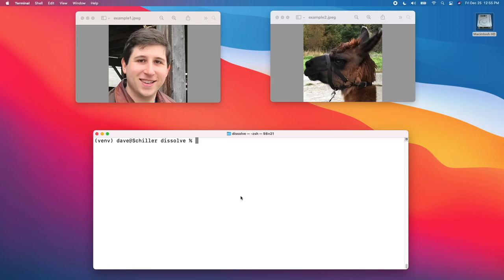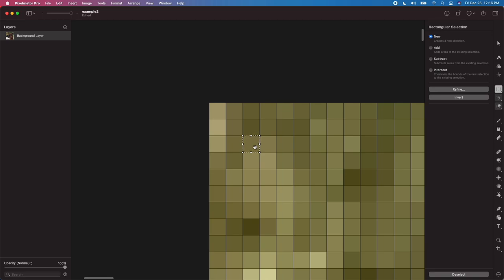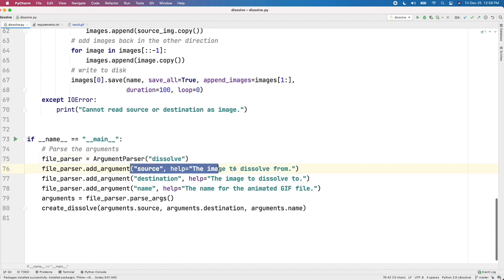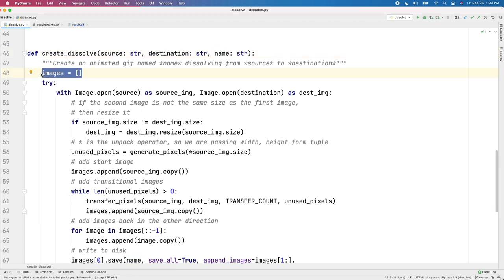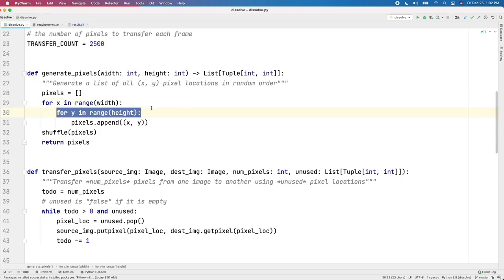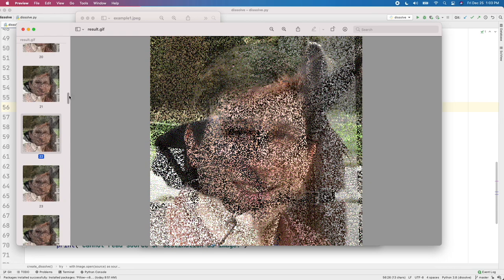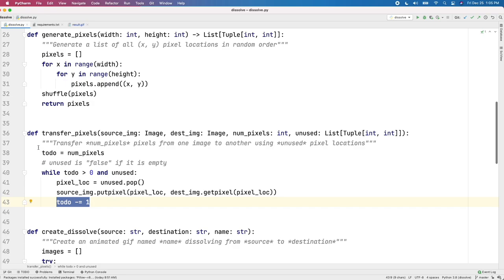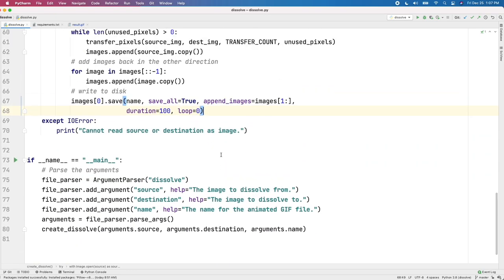Creating a Dissolving Animated GIF in Python via Pillow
In this Python code walkthrough we look at how to create an Animated GIF with a cross-dissolve effect from one image to another using the Pillow library. We also briefly talk about how raster images are represented in memory and the Argparse module from Python's standard library.